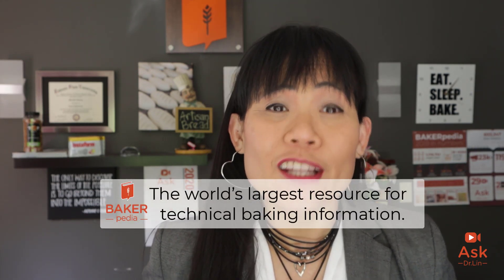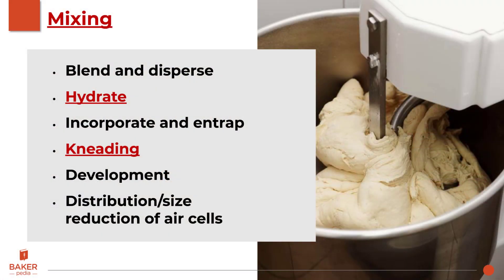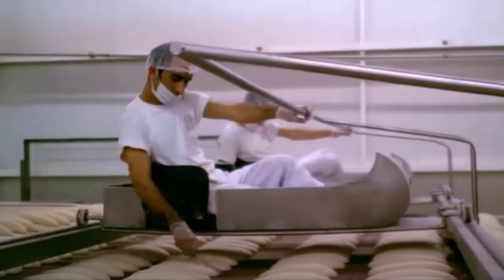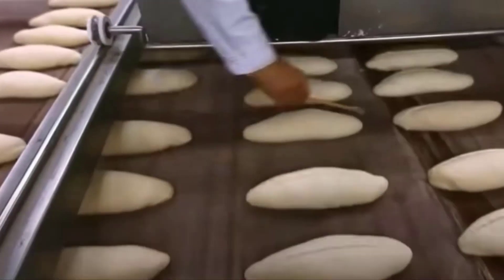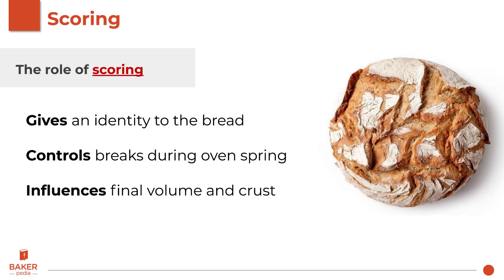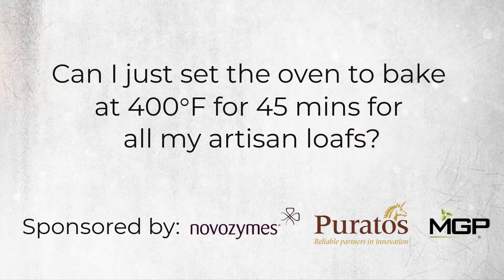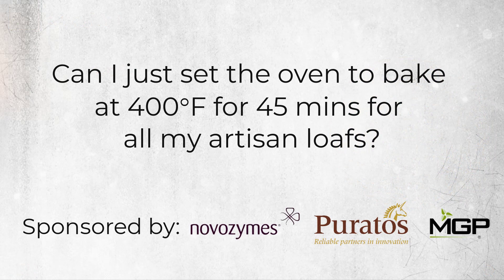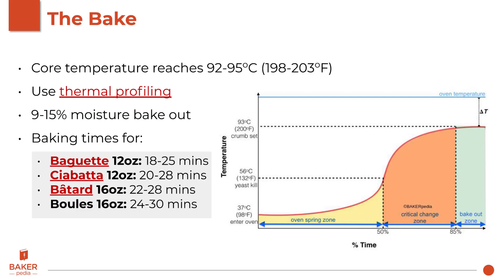The Science of Artisan Bread: Process | Ask Dr. Lin Episode 34 | BAKERpedia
This episode will focus on the science of artisan bread, and the process that goes into baking it.

Some of the questions asked include:

- Why is mixing important? (01:44)
- How long can I ferment? (03:10)
- Do I need a pre-ferment for producing Artisan Bread? (05:05)
- I am building out a new plant. Should I consider bulk fermentation or not? (06:14)
- Can I find a way to replace hand form doughs? (07:42)
- What is the smallest proofing chamber that I can use? (09:14)
- What purpose does scoring serve in artisan bread production? (10:42)
- Can I just set the oven to bake at 400°F for 45 mins for all my artisan loafs? (11:54)
- What is the best baking time and temperature for artisan breads? (12:56)
- Can we let the bread, sit and cool, for a couple of hours before we package it? (16:40)

Become a BAKER Academy member today for free to download the slides